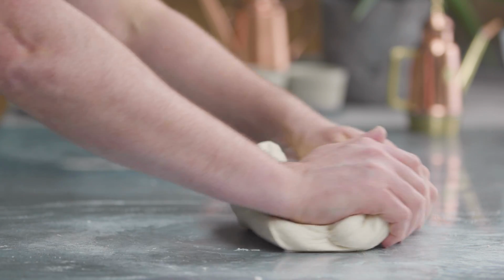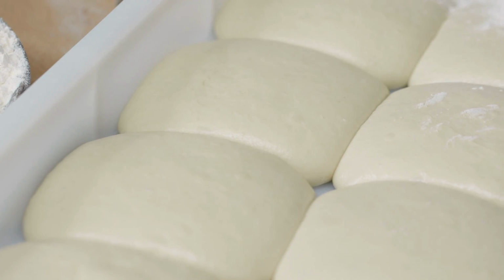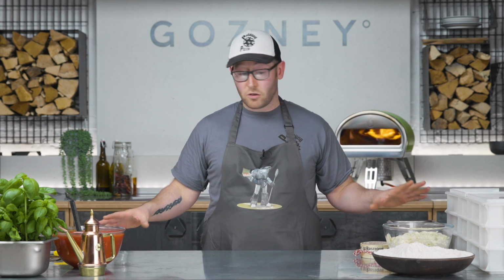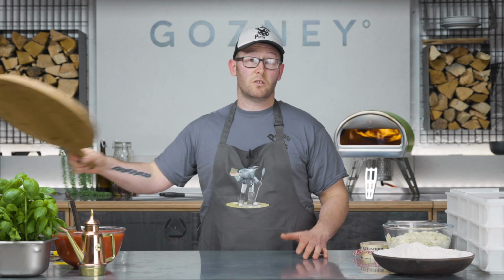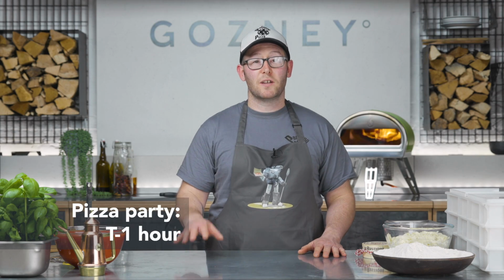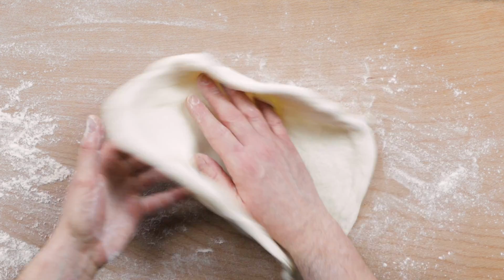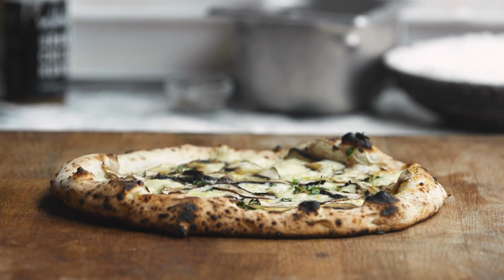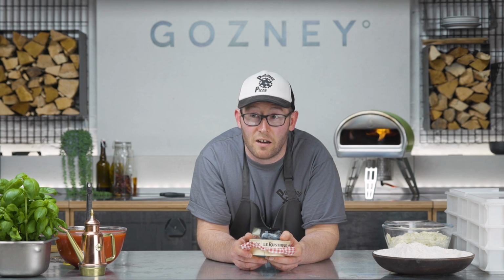How to host a pizza party | Gozney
Get prepped for your next pizza party with Adam Atkins, Roccbox street food vendor of peddling pizzas. Running you through his tips for the very first stages of party planning to managing the cooking of multiple pizzas - you'll be feeding the 5000 with ease and style using these simple steps.

Share your creations using